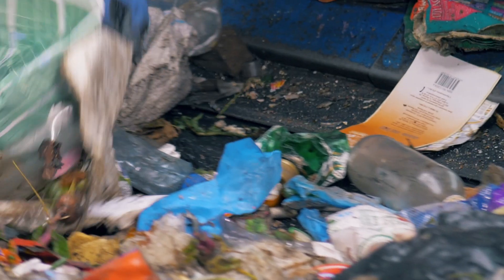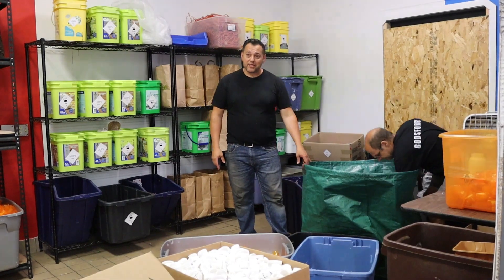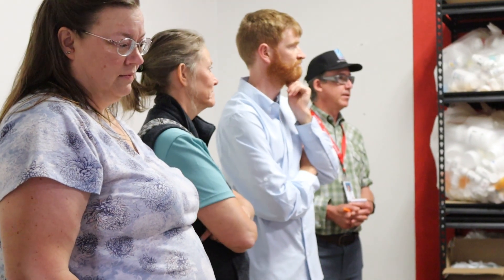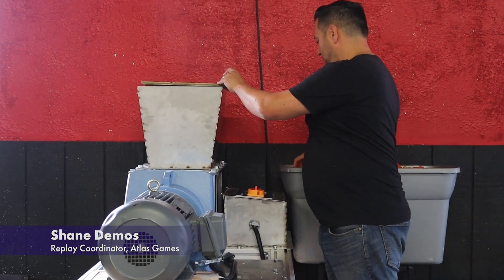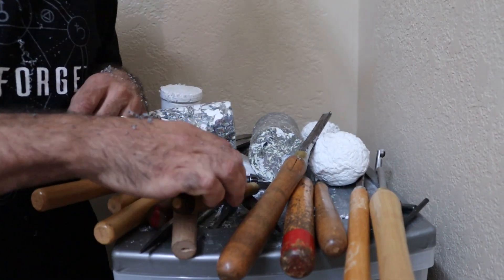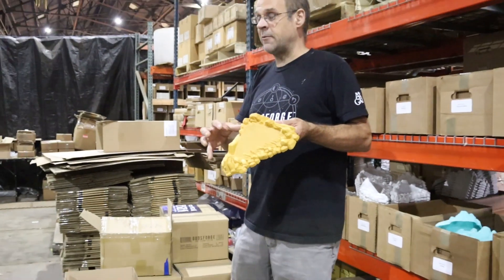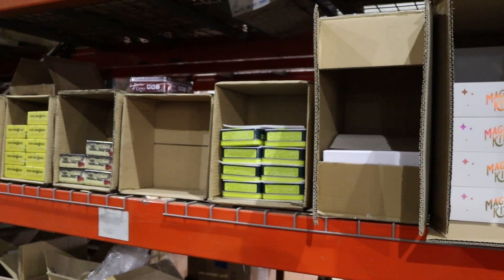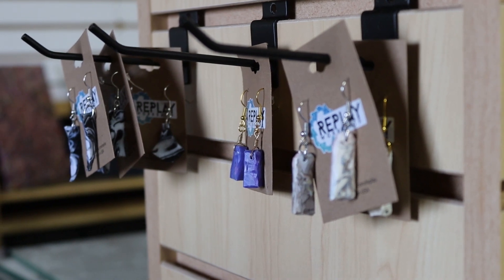Replay Workshop: Take a Tour!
Take a look behind the scenes of Replay Workshop in Proctor, Minnesota, where typically unrecyclable plastics are turned into niche durable goods.